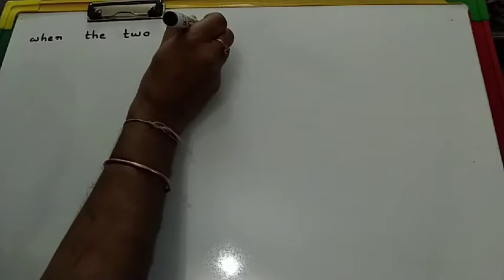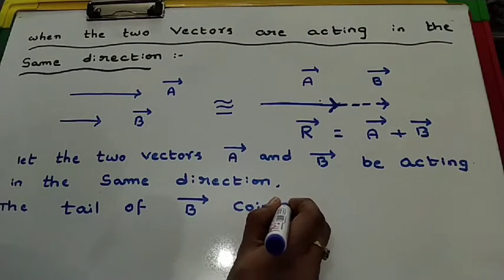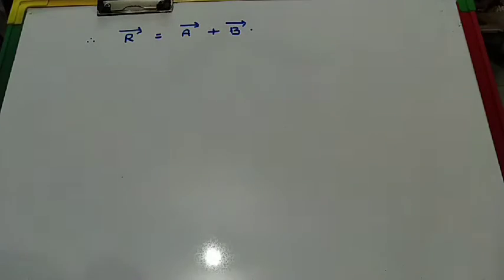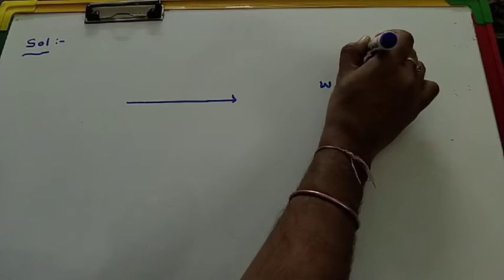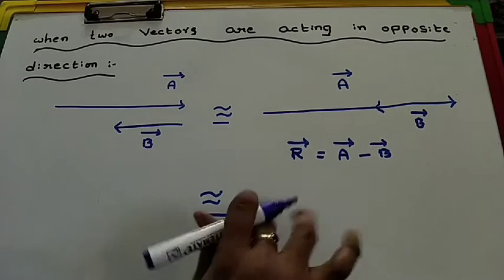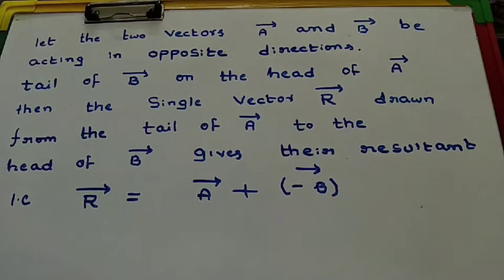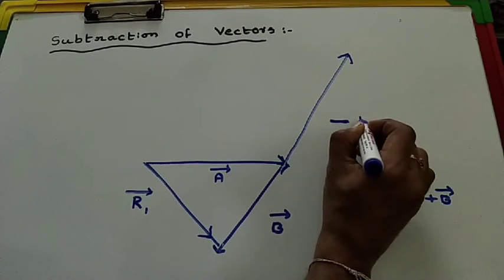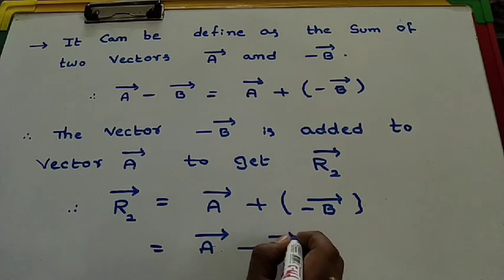(PART-81)MOTION IN A PLANE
WHEN THE TWO  VECTORS ARE ACTING IN THE SAME DIRECTION,OPPOSITE DIRECTION, SUBTRACTION OF VECTORS